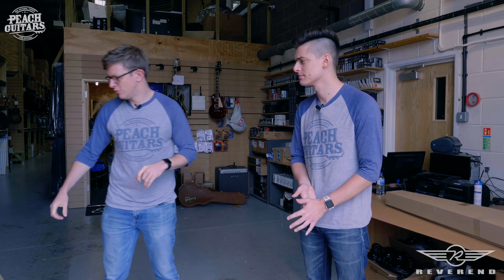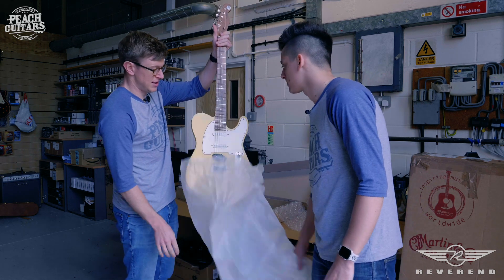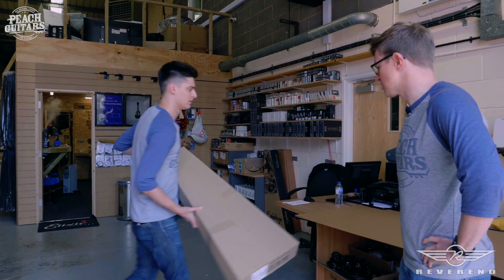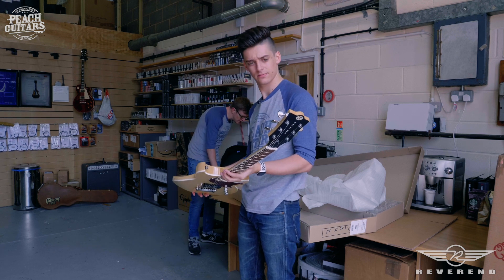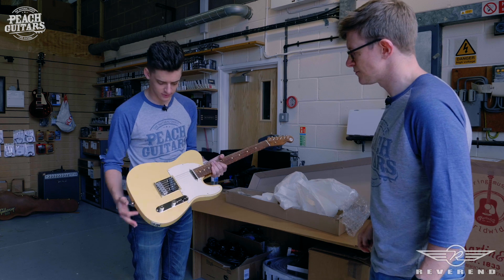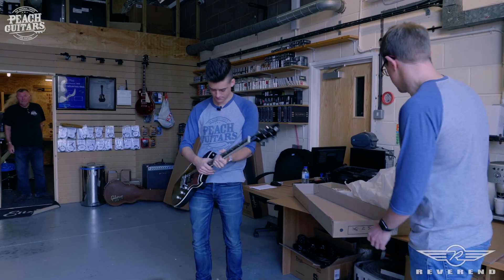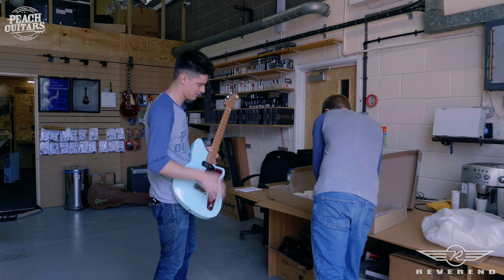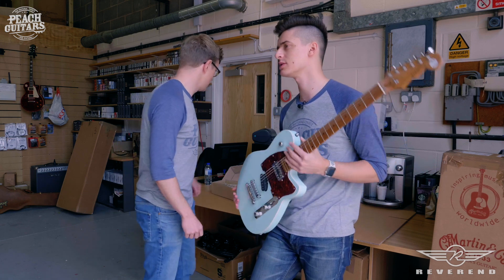New at Peach: Reverend Guitars Unboxing!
Reverend Guitars began life in an East Detroit garage back in '97 and they haven't looked back! Delivering unique designs with a real retro flavour, Reverend have an artist roster to rival any. Counting Billy Corgan, Reeves Gabrels, Dan Auerbach, Mark Knopfler and our good friend Greg Koch among their artists, Reverend Guitars are Korean manufactured and meticulously set up in house at Reverend HQ, Toledo, Ohio.

We just received our first shipment of these, check our initial reaction!